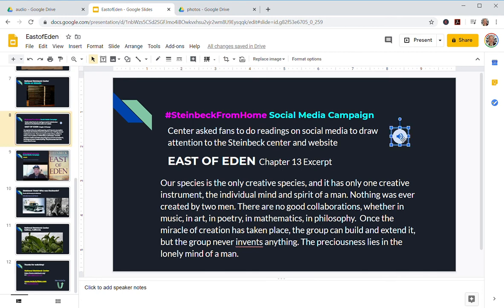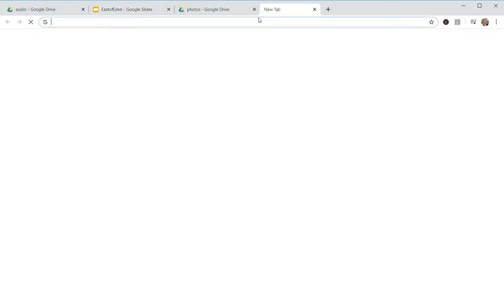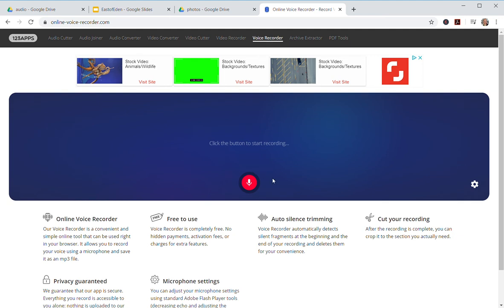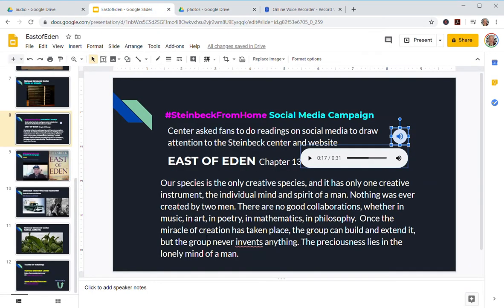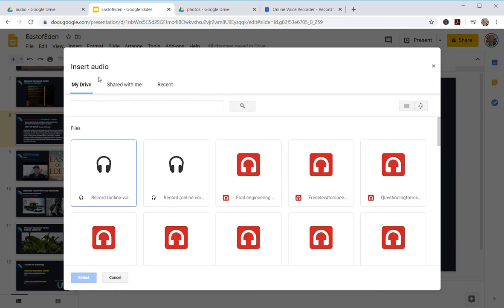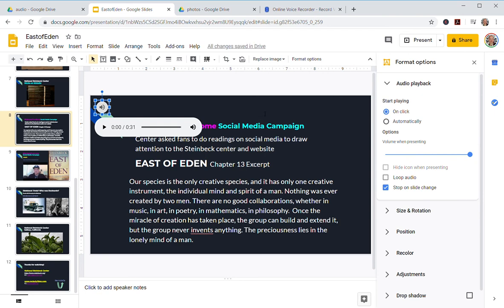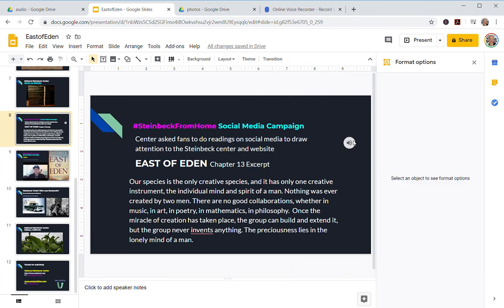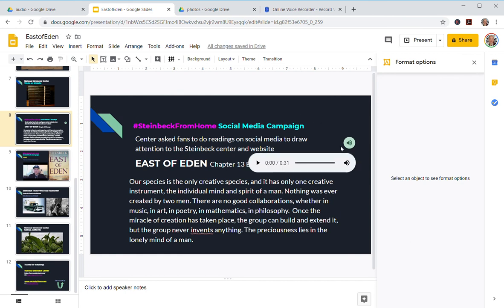How to add audio recordings to Google Slides - For Teachers Online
How to add audio recordings to Google Slides by using an online recording website that saves your audio recording as an MP3 which is readable by Google Slides. I had the problem of trying to record with voice recorder on my android phone. Google slides as of this video does not recognize .m4a audio files which is what my Samsung Android phone recorded.
Hope this saves someone some headaches!